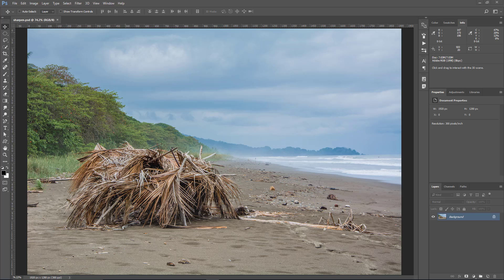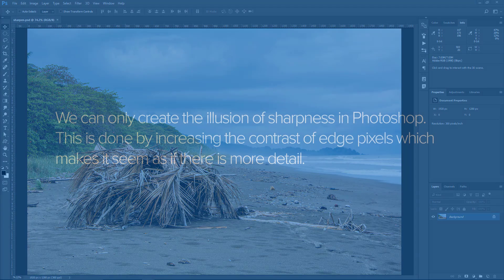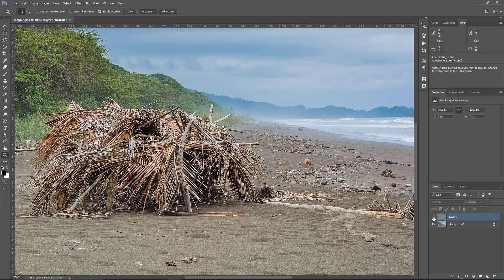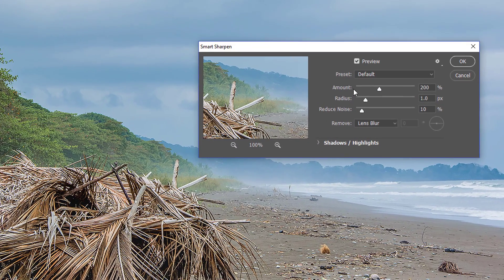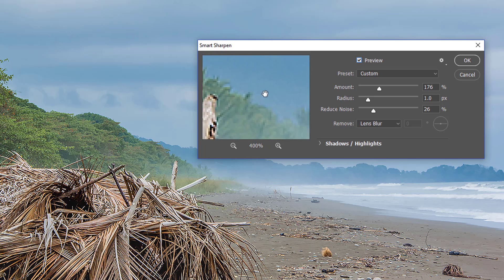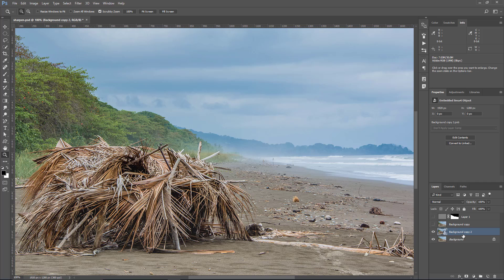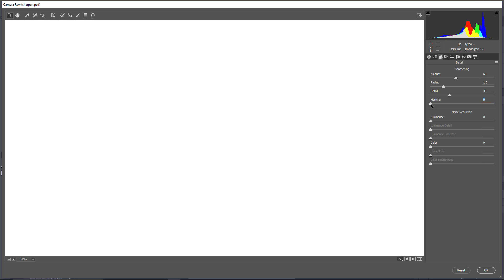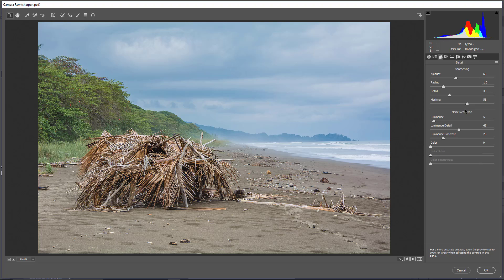How To SHARPEN Images In Photoshop - Sharpening FULLY EXPLAINED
In this tutorial, you will learn how to sharpen images in Photoshop.

When sharpening photos in Photoshop, it is important to understand that the sharpening adjustments that we apply do not add any new detail to the photo. In Photoshop, we can only create the illusion of sharpness by increasing the contrast of edge pixels. Making it seem as if there is more detail in the image.

If the sharpening is pushed too far, it can create edge halos or increase noise in the photo, so it is always a good idea to keep your adjustments as subtle as possible.

There are no rules or settings that you should always use. The amount of sharpening that looks good depends on the contrast of the texture of the image. The only thing that seems to hold true in most cases is that you should apply subtle adjustments.

When applying sharpness, always view the image at 100% so that you can see how the image is being affected, any other view will be inaccurate and misleading.

The tools that we will look at to sharpen images in Photoshop are the Smart Sharpen Filter, and the Camera RAW filter.

There are three types of sharpening that you can apply to a photo, Capture Sharpening, Creative Sharpening, and Output Sharpening. But in this video, we will mainly focus on capture sharpening.

Capture Sharpening

The sharpening that you apply to an image to bring back the sharpness lost through the process of capturing the image to a sensor and converting it to a digital format. The demosaicing process.

To offset this loss of detail, when you open a RAW file in CameraRAW or Lightroom you will see that the Sharpening “Amount” is set to 25 by default.

If you open a JPG, instead you will see that the Amount will be set to 0, because your camera or the device that created the image adds sharpening as the jpg is made.

Creative Sharpening

Applied selectively based on artistic intent. It is an effect that tends not to be realistic or subtle.

Output Sharpening

The last step before output. Done after you reduce the size of the image and before exporting it as a JPEG, or before printing the image. Both printing and downscaling an image may soften it, and it may require a bit of sharpening to bring back some detail.

⚡ PTC NEWSLETTER

⚡PREMIUM TUTORIALS

⚡ LINKS

⚡ CREDITS